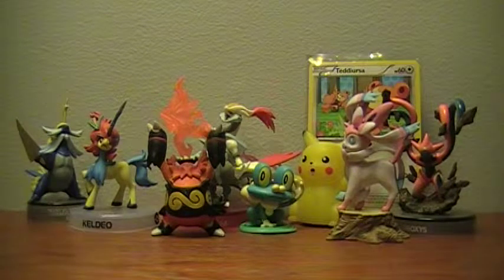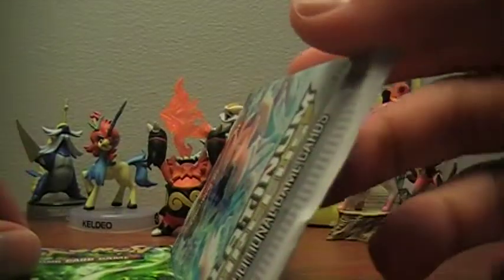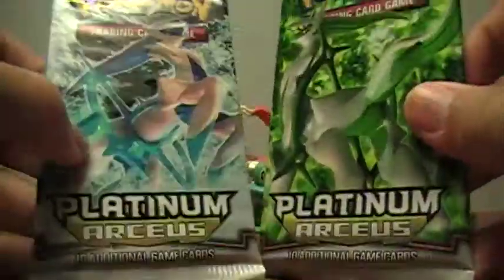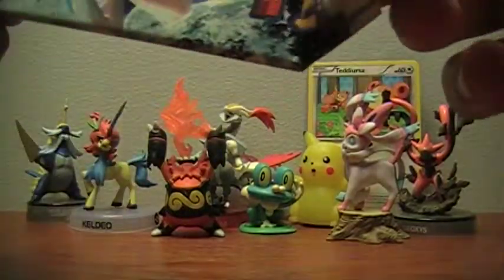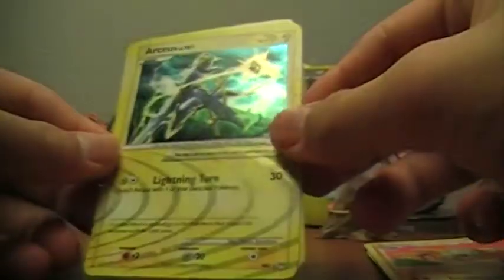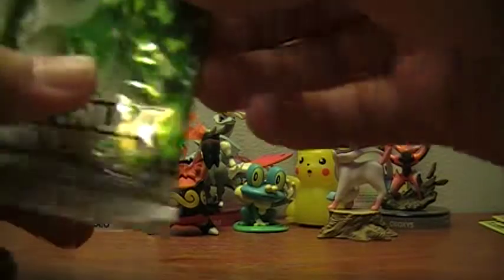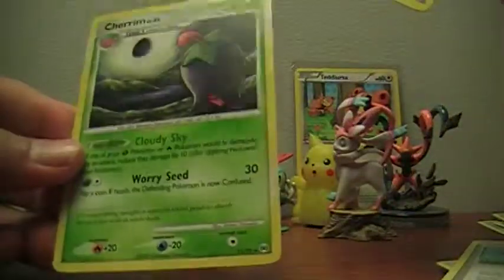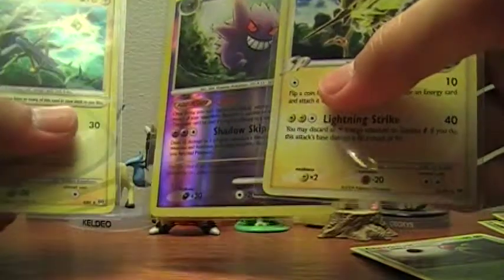Opening 2 Platinum Arceus booster packs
QOTD: What is your favorite pokemon?

This opening is part of my yearly Arceus month where I simply open something to do with Arceus to commemorate Arceus on being the god pokemon.